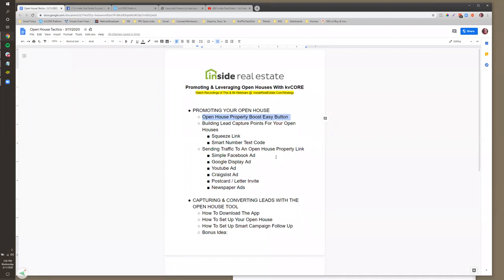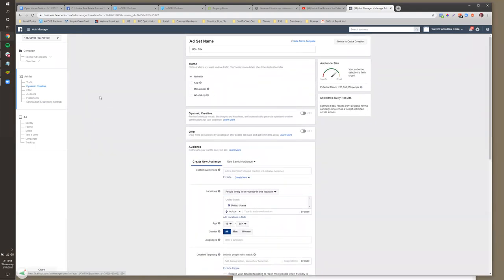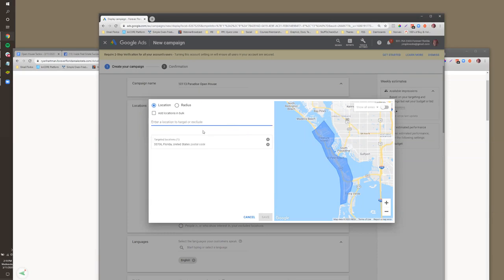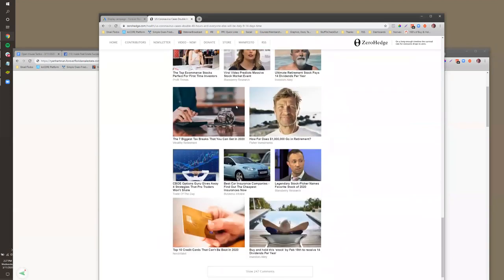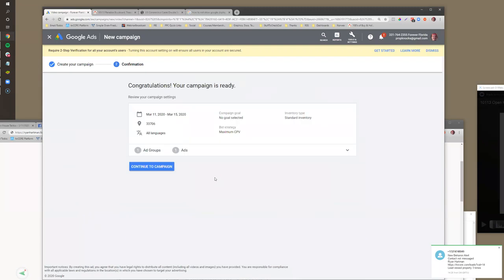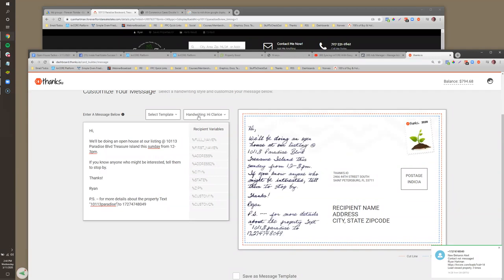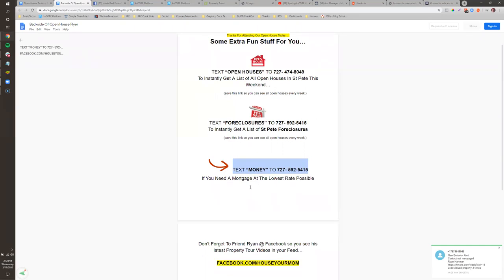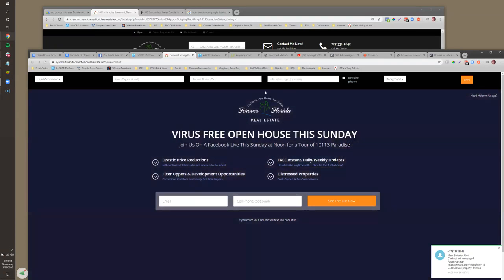kvCORE Open House Tactics